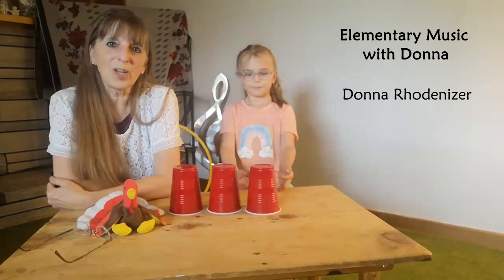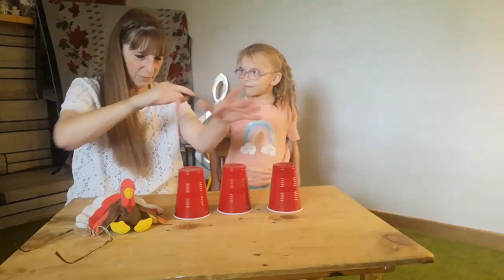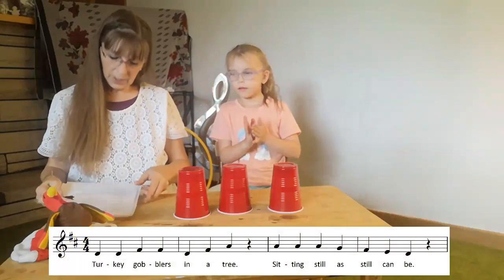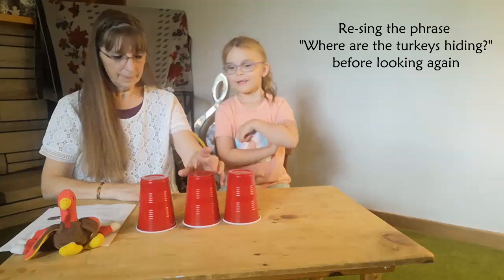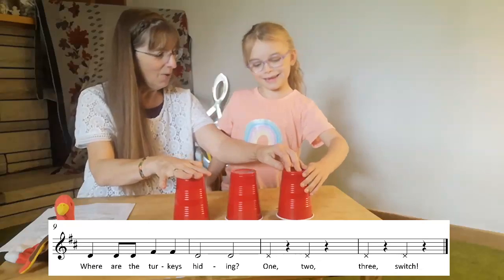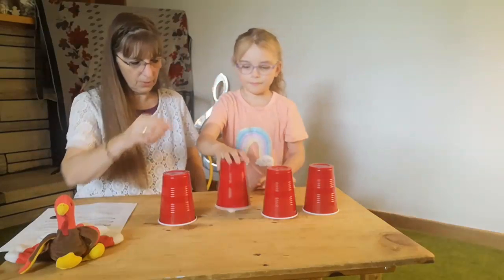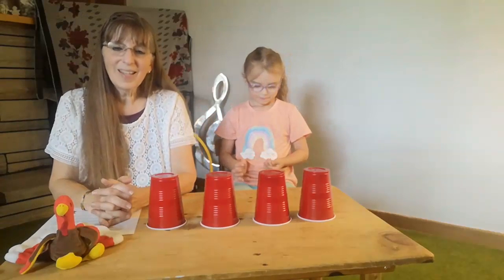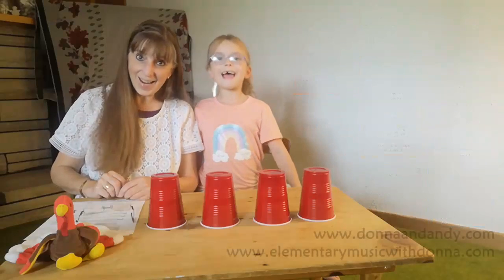Singing game | Turkey Gobblers | Donna Rhodenizer | New Singing Games for Young Singers - Grades K-2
Turkey Gobblers is a fun singing game composed by Donna Rhodenizer for students in grades 1-3. This song can be played with a large group or with a single student using adaptation provided. Students internalize the tone set do-mi-so while playing this fun singing game. for information on New Singing Games for Young Singers. Turkey Gobblers is included in volume 1 (for Grades K-1 and ages 5-7) as well as Volume 2 (grades 2-3, ages 7-9).

Donna’s singing games present foundational singing skills such as specific tone sets that are age/grade appropriate, opportunities for individual singing, guessing games, ostinati, and movement. Kodaly-based music teachers will appreciate expanding their library of singing games with the addition of these newly composed songs. Vocal studio teachers will find adaptations for all singing games for use with small group classes and individual students.

Canadian composer and music educator, Donna Rhodenizer, has created three volumes of original singing games for young singers.

Donna’s new singing games are fresh and fun. They provide a variety of songs with similar foundational skills and concepts can be internalized, isolated, labelled, and practiced so students have new musical examples while practicing specific concepts.
The singing games in this series:
• Create opportunities for play-based learning experiences for young singers in music classrooms and vocal studios.
• Refresh and update foundational singing games.
• Include scores both for teacher and student use.
• Give clear and easy-to-follow game instructions.
• Provide adaptations and options for use with large and small groups as well as with individual students.
• Offer teaching tips and pedagogical insights.
• List intended melodic and rhythmic focus and suggested grade/age ranges.
• Offer singers in upper grades/with more experience the opportunity to engage in melodic and/or rhythmic improvisation.

Donna has also compiled Welcome Songs, Greeting Songs and Name-learning songs and games. This is a GREAT addition to music classroom and vocal studio music resources.

Donna’s Elementary Music with Donna Facebook page has over 400 tutorial videos for teachers, providing teaching tips and strategies, discussing topics such as classroom management, lesson planning, choosing repertoire, concert planning, singing games, teaching students how to sing in tune and much more!

              Donna's songs are also included in the following publications and online sources:
Single Song downloads and Songs and Studies for Kids! (Full Voice Music)
The Royal Conservatory of Music Voice series
Musicplay Online
Hal Leonard Singing Kids’ Songbook, Level 1 by Dana Lentini
F-flat Books
Songs for Teaching

Donna’s published music is sung by enthusiastic singers around the world! Donna has published over 500 songs for singers (of all ages), instrumental compositions for recorder, handbells, violin, piano and accordion, as well as creating a recorder teaching method, Royal Recorders.
Printed Royal Recorders resources - Amazon